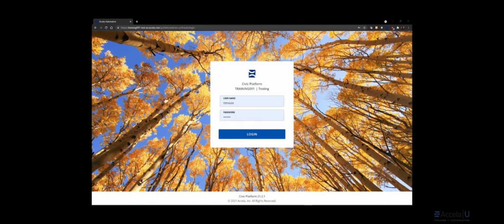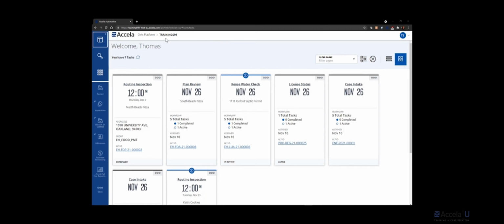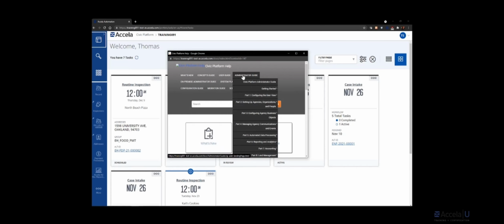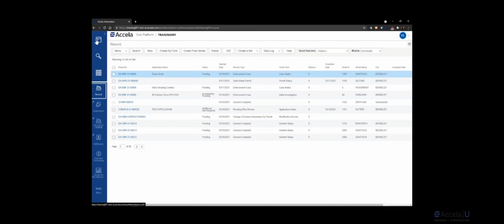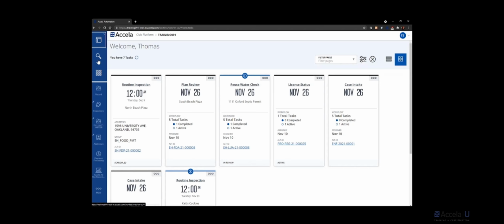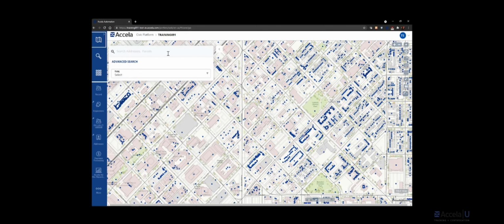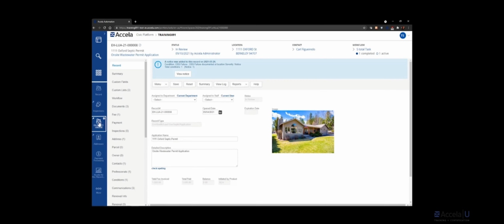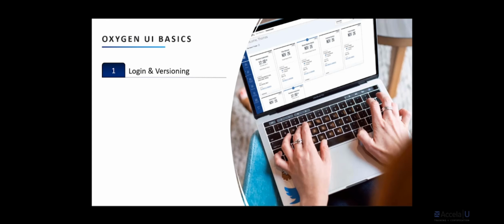Login, Home Page, & Navigation Controls